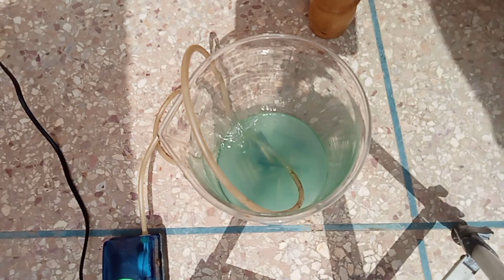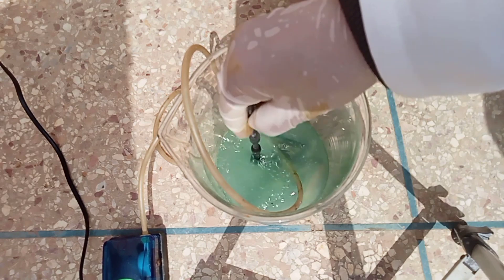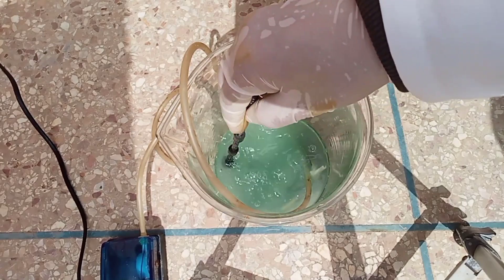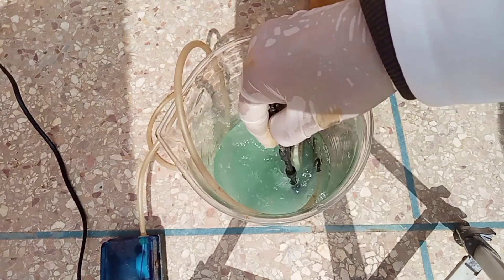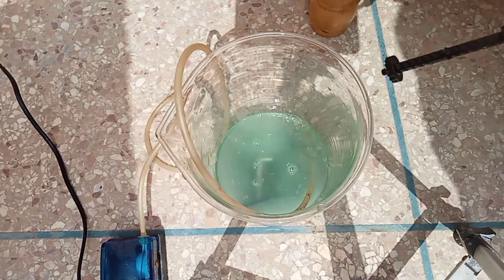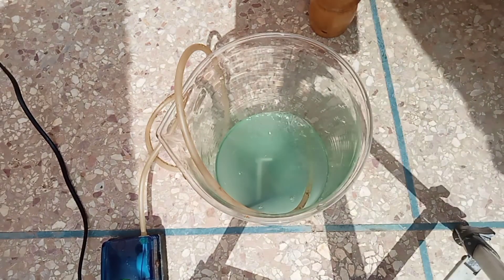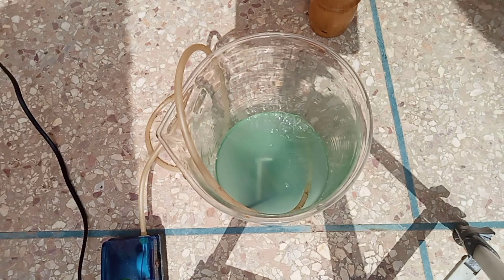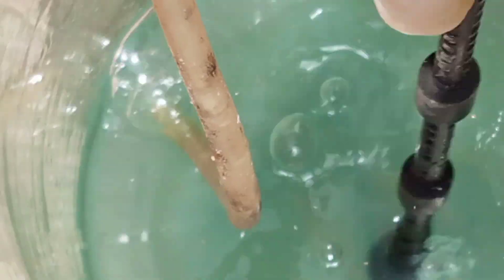Vinegar process extract gold in 48 hours/gold recovery